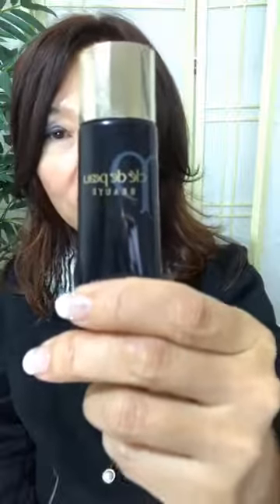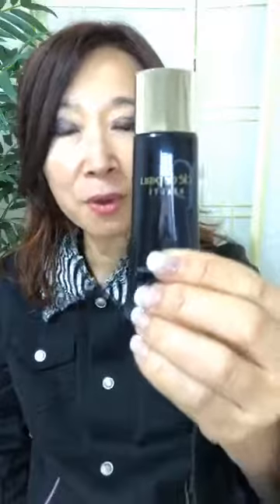Feng Shui Makeup: How to Select Right Foundation Color to Look Beautiful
Feng Shui Makeup:
How to Select Right Foundation Color to Look Beautiful.

Next time you are in Japan, stop by Shiseido Cle De Peau cosmetic counter.

They have a device to check your skin color on your face & neck.